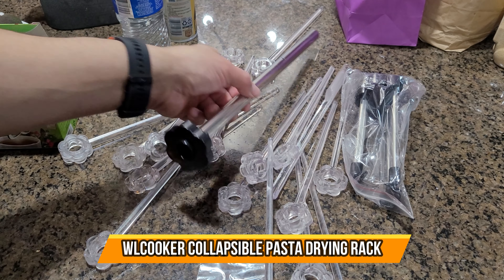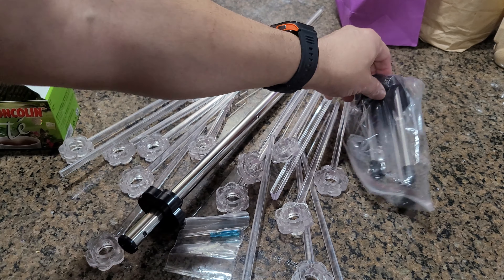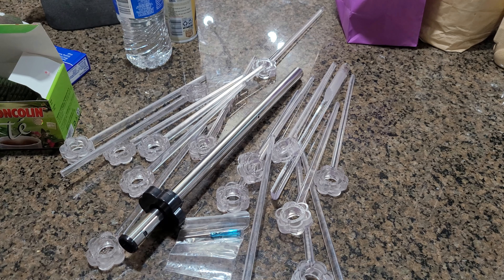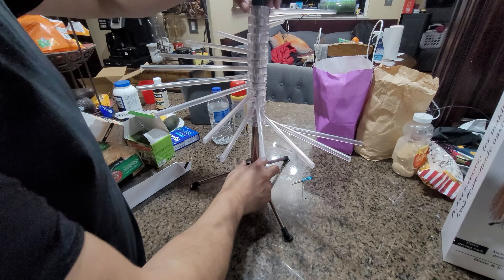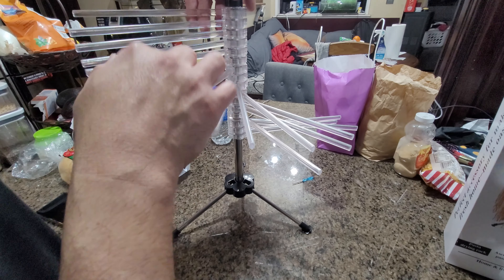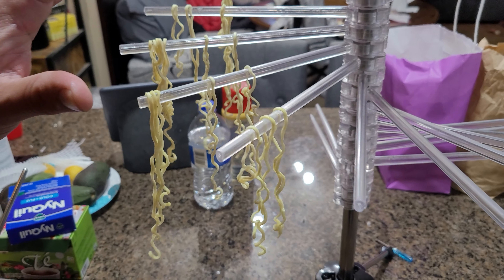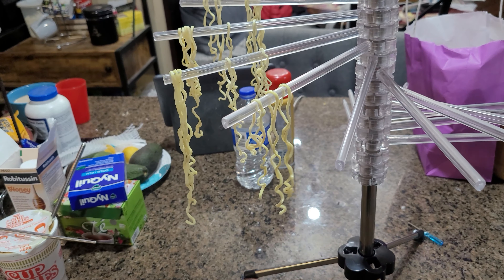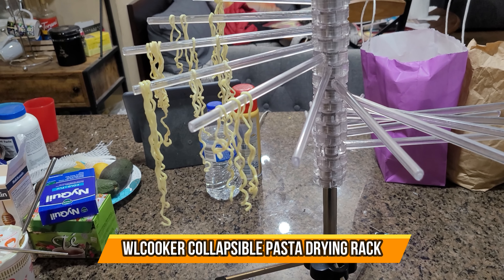wlcooker Collapsible Pasta Drying Rack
wlcooker Collapsible Pasta Drying Rack, Spaghetti Dryer for Fresh Pasta Homemade Noodles, Dryer Rack with 16 Detachable Rods, Easy to Clean & Store